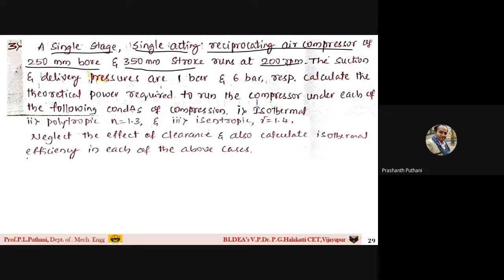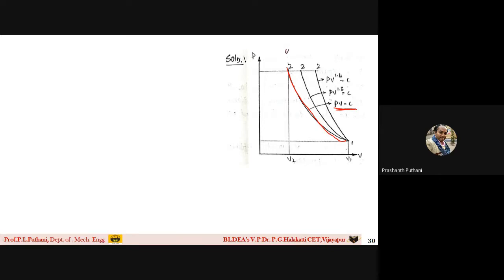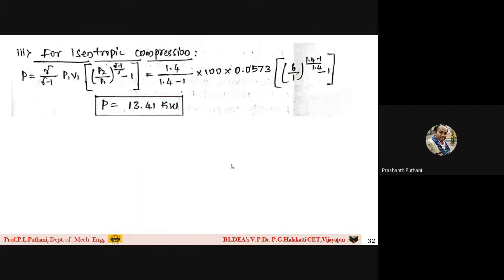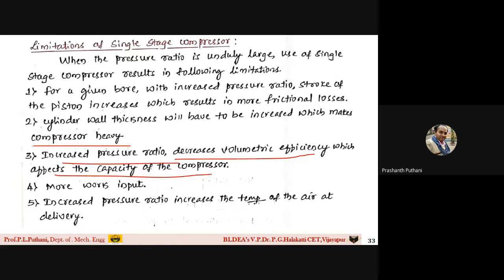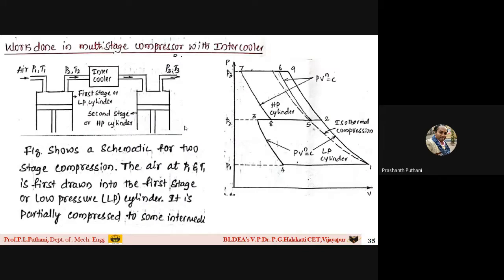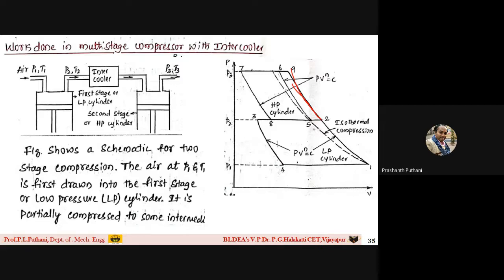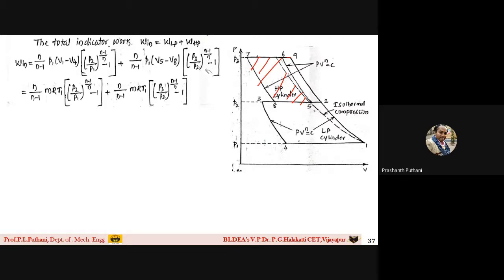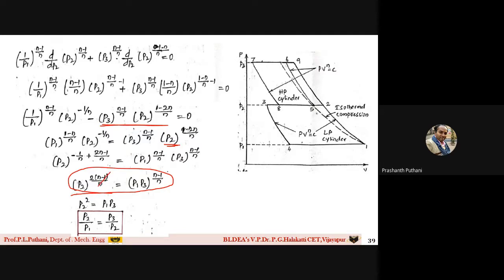ATD class on Vapor Power Cycle Problems